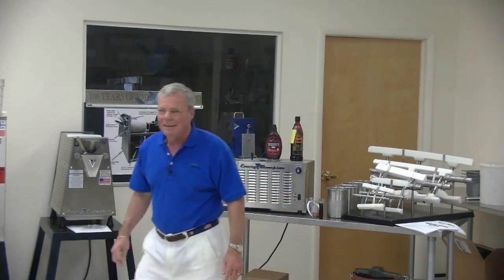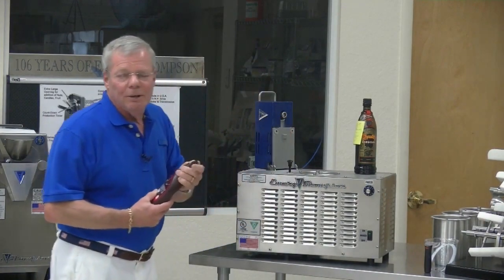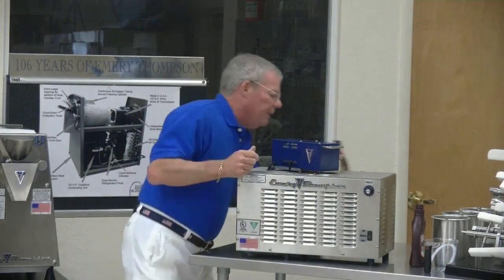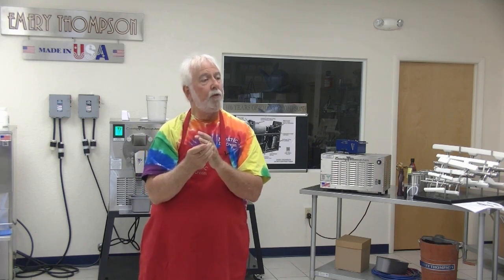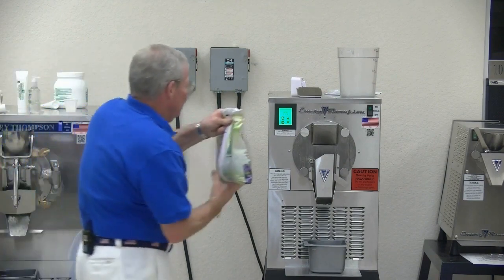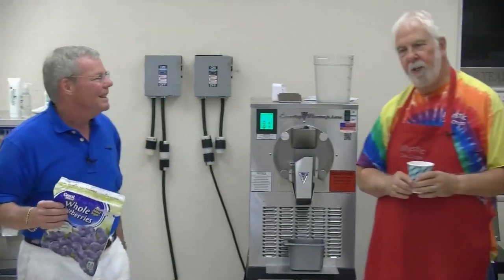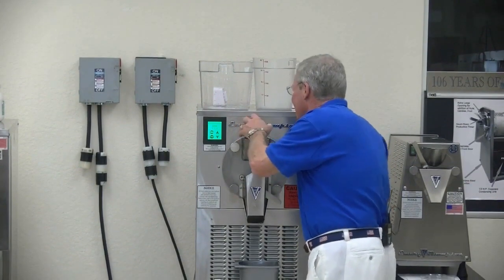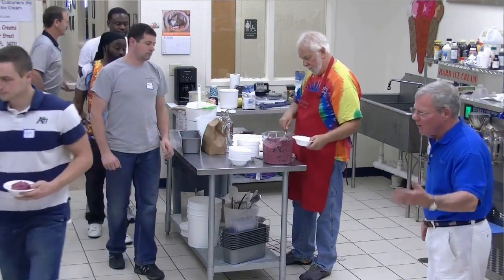Make It Fresh Flavors! Blueberry Italian Ice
Steve Thompson
Emery Thompson CB-350 6-Quart batch Freezer